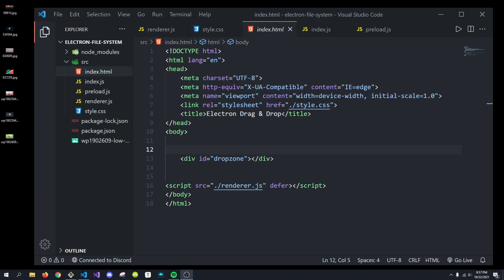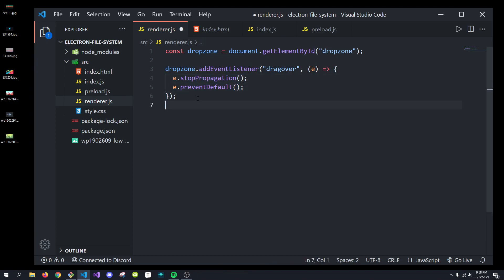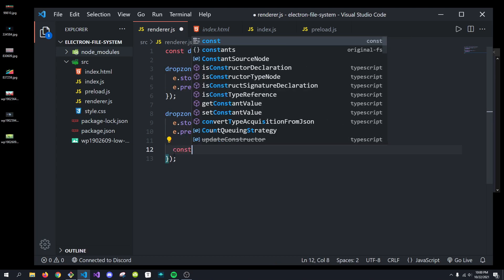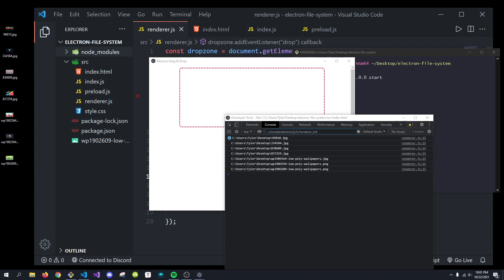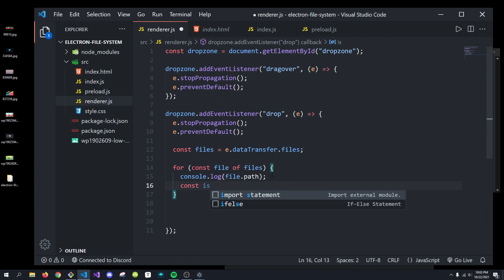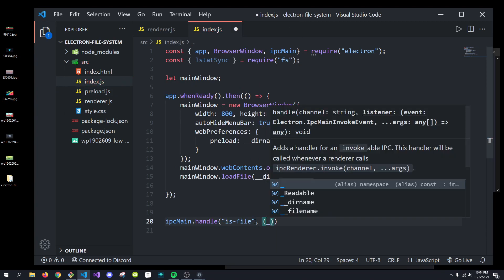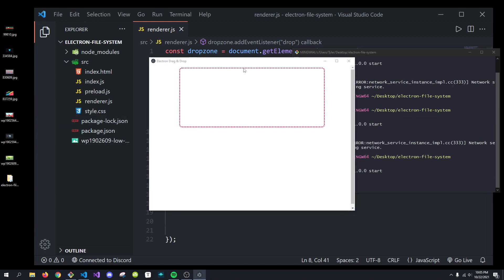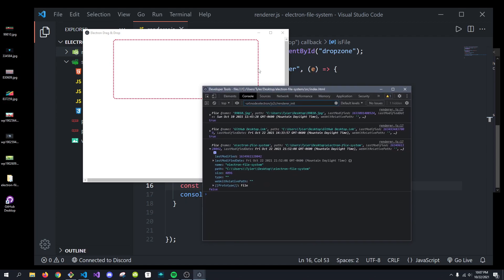Drag & Drop Files Into Electron Window and Communicate w/ IPC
Today's video covers how to implement drag and drop into any electron application as well as use that data to determine if it is a file or folder using the filesystem module.

Wanna suggest videos or get help with anything electron related? Aske me down in the comments or come join the community discord server: